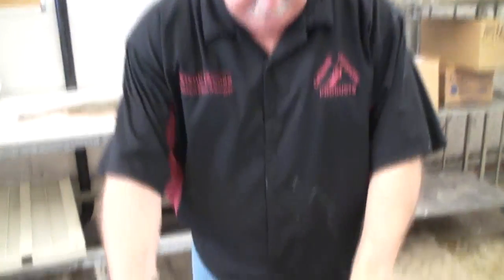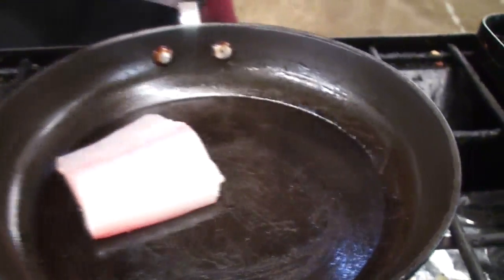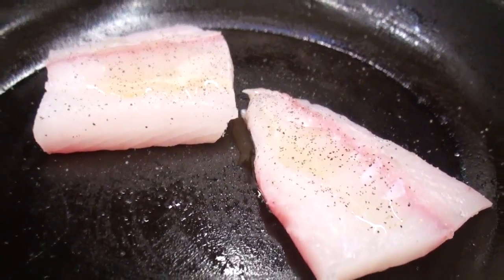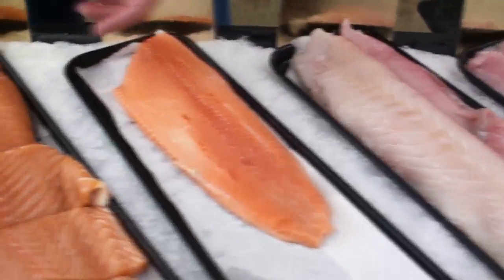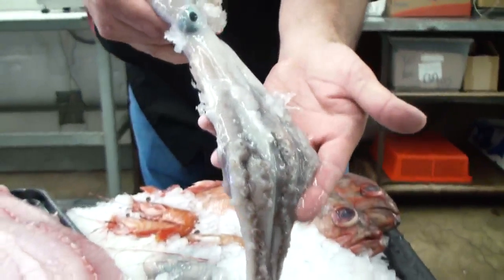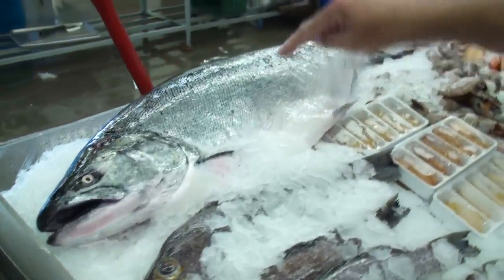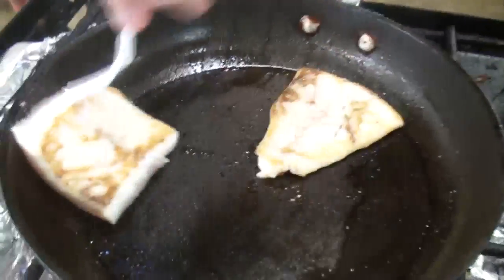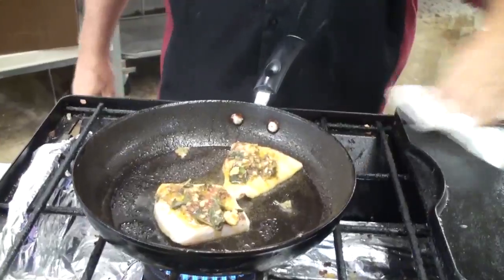Tommy Gomes - Farmers Market Bag 7/18/12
Tommy Gomes - Farmers Market Bag - Halibut 7/18/12